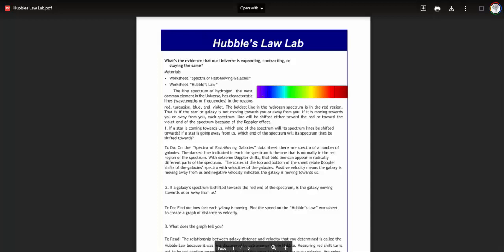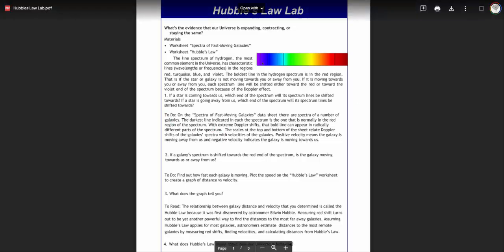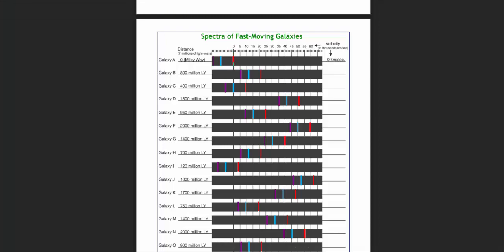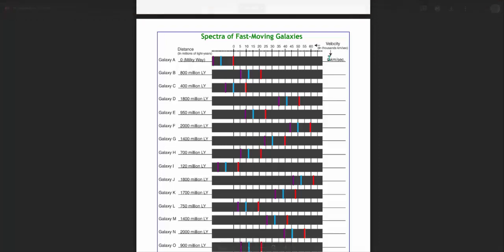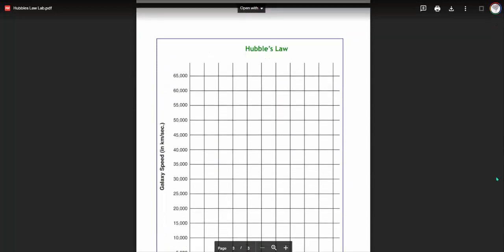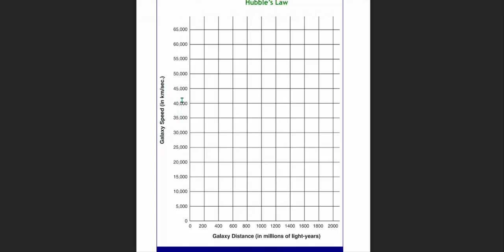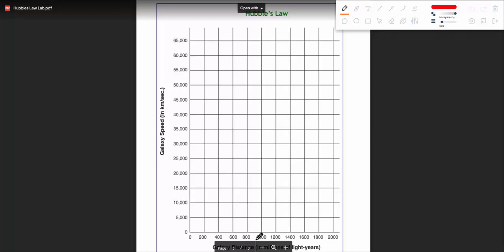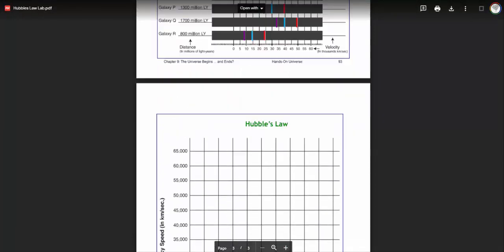Hubbles Law Lab